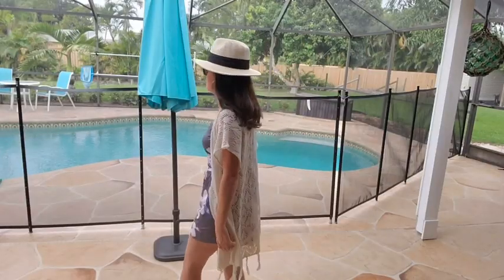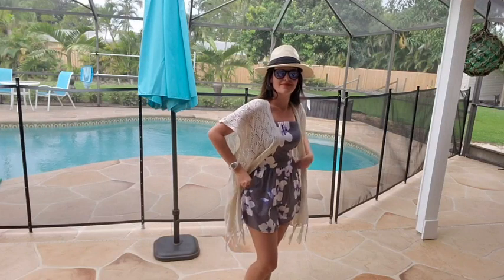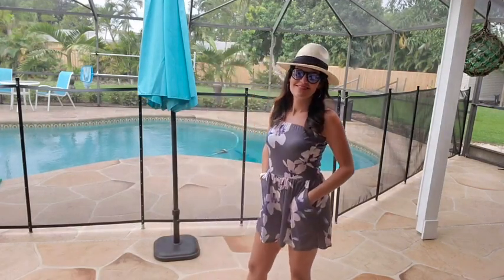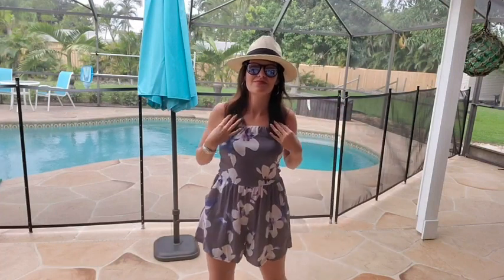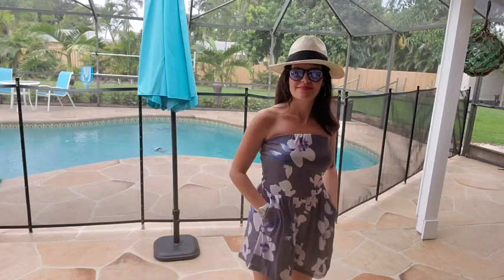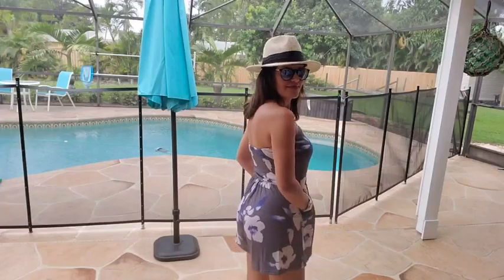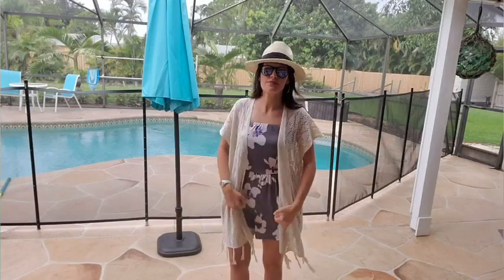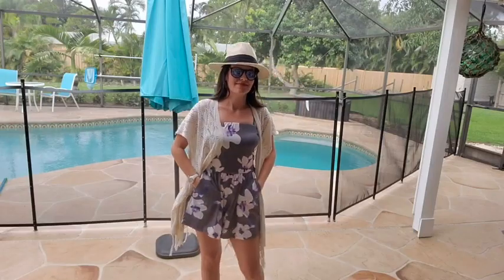TAIUICY Women’s Off Shoulder Rompers | Our Point Of View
Check Our New Website For Amazing Deals!

Cotton Blended
拉绳 closure
Material:Cotton Blended, Soft And Stretch Material Let You Wear Comfortable All Day.
Features:Sexy Off Shoulder Floral Print Pocket Playsuit, One-Piece Sleeveless Romper, Womens Rompers Elegant Style, Strapless, Short Pants,Two Side Pocket And Wide Legs Shorts Jumpsuit Design,Floral Print Stretch Elastic ,Off Shoulder Strapless Floral Print Striped Beach Shorts Rompers.This Fashionable Romper Is Super Stretch And Good For Workout Beach Wear.
Occasion:Women's Boho Floral Print Off Shoulder Strapless Short Jumpsuit Playsuit Romper With Pockets Is Great For Daily Casual, Dating, Party, Outdoor And Other Occasion,Prefer For Summer ,Spring,Autumn.Comfortable And Soft Jumpsuit Make You Feel Cool In The Summer.
Garment Care:Hand Wash/Delicate Wash,Hang or Line Dry Only .Iron On Low Heat.
Package included:1* Women’s Sexy Off Shoulder Floral Printed Strapless Short Romper Summer Sleeveless Tube Romper Jumpsuit Playsuit With Pockets